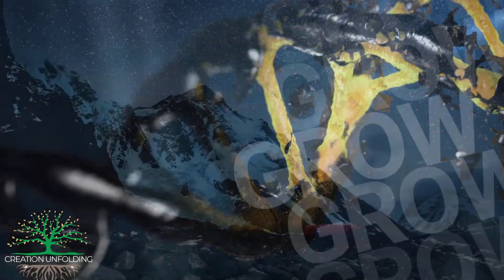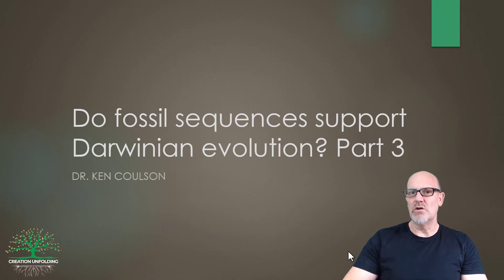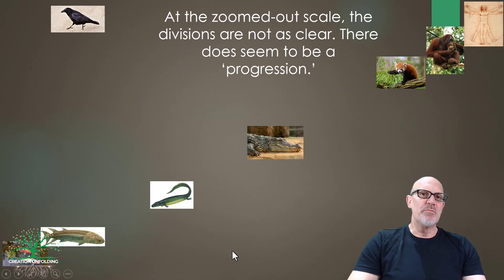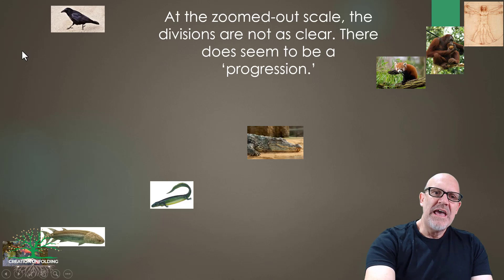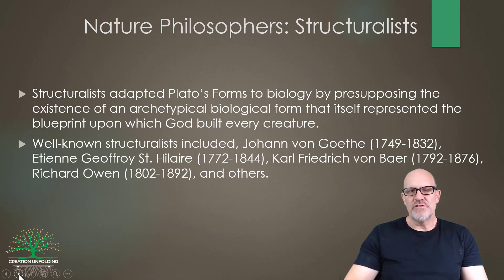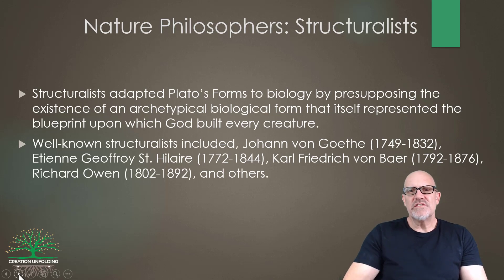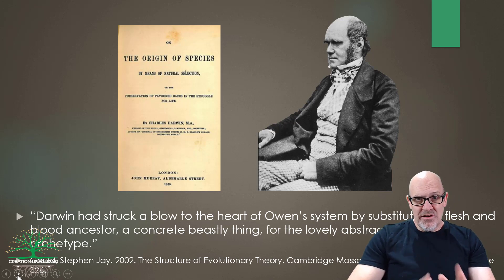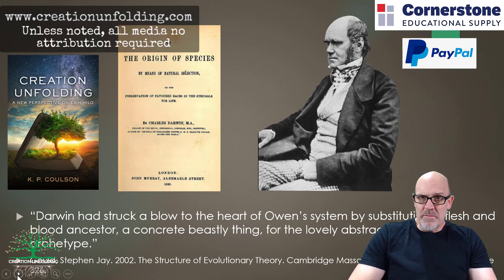The fossils still say no! Part 3. Archetypes, what are they?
In this series, Dr. Ken Coulson uses lecture format to discuss the relationship between science and the Bible, and to discuss various topics of interest that will hopefully enhance and strengthen a faithful interpretation of Scripture. These topics include a Philosophy of Science, miracles and science, micro- versus macro-evolution, natural selection, Intelligent Design, radio-isotope dating, Carbon 14 dating, human evolution, geology, plate